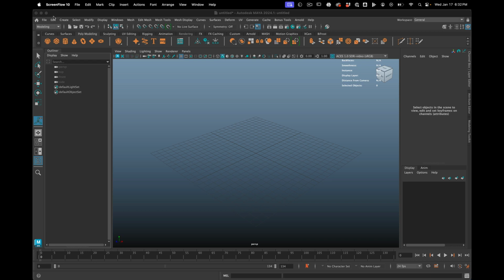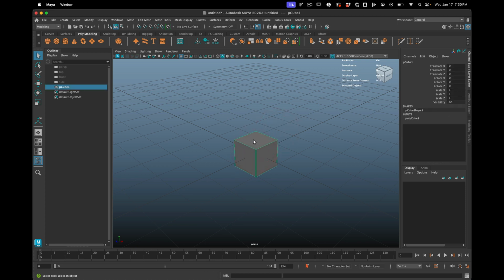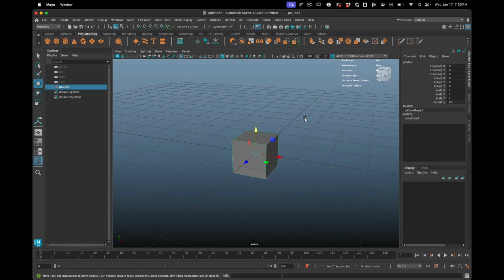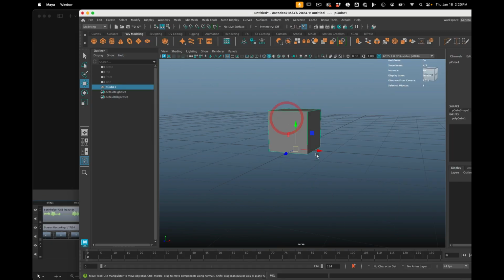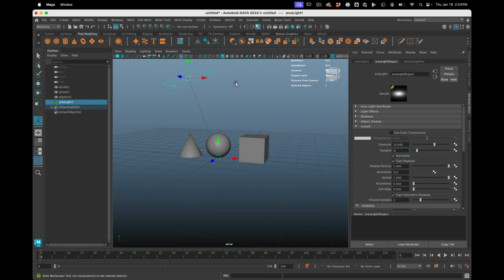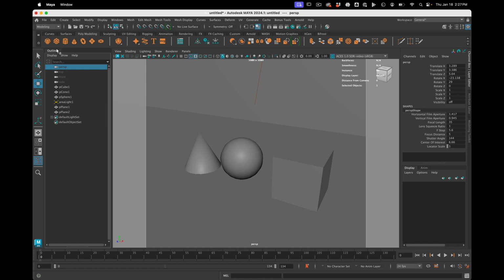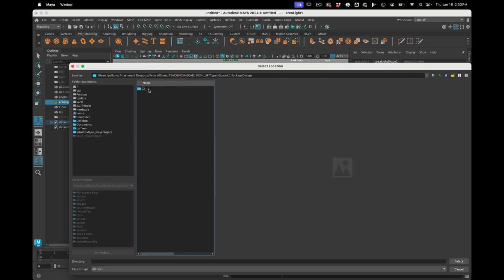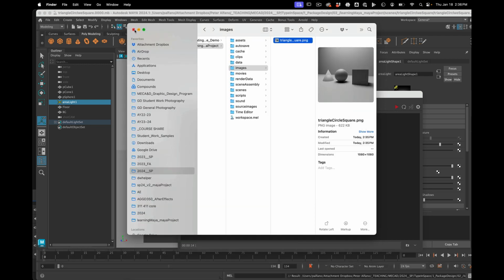Creating a Autodesk Maya Test Scene